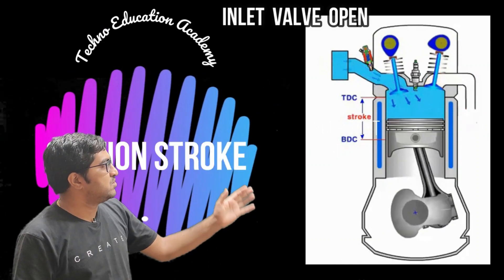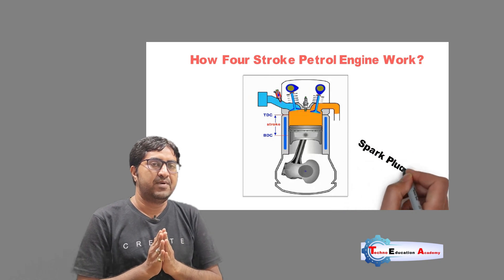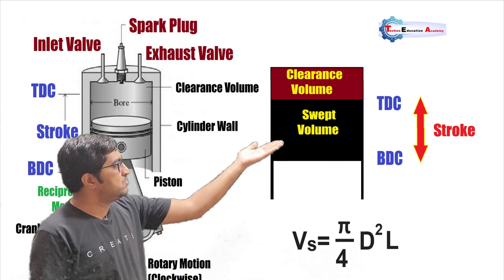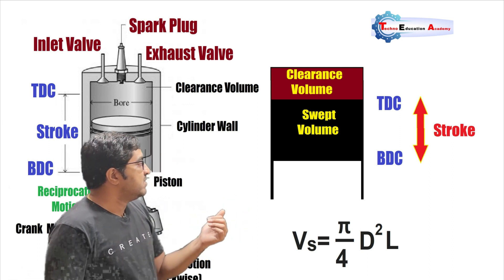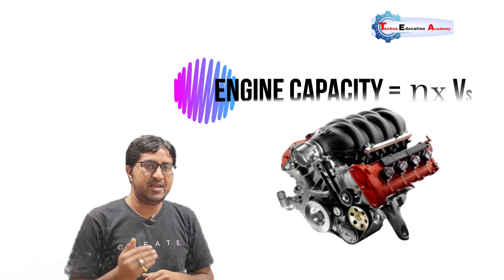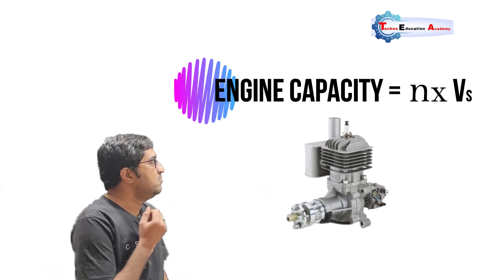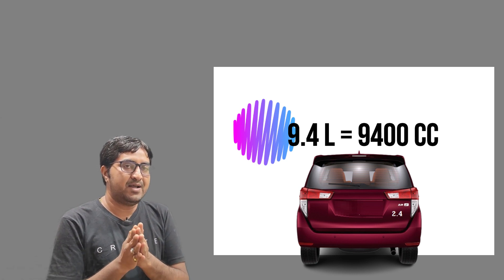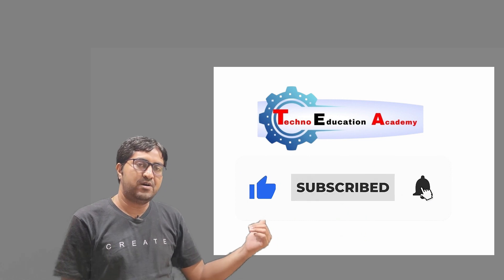Decoding CC: Understanding Engine Capacity in Cars, Bikes, and More | What Does CC Mean?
Hello Friends
In this video lecture i am going to explain What is Liter in Car or engine
Here, we discuss clearance volume , swept volume and engine capacity in details
Here. i am also explain how to convert Liter into CC

Join us in unraveling the mystery behind CC (cubic centimeters) and its significance in engine capacity for cars, bikes, and beyond. In this enlightening video, we delve into the meaning of CC and its implications in understanding vehicle performance. Whether you're a car enthusiast or simply curious about engines, this comprehensive guide will clarify the concept of CC and its role in determining power and efficiency. Watch now to gain a deeper understanding of engine capacity and its relevance in automotive engineering!